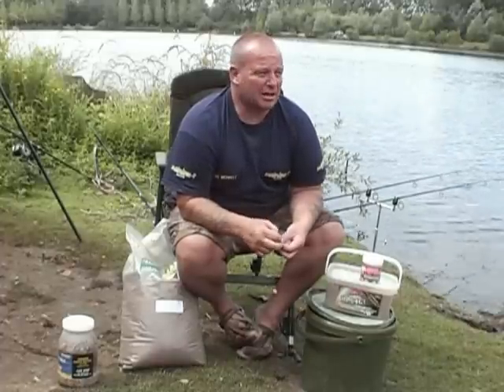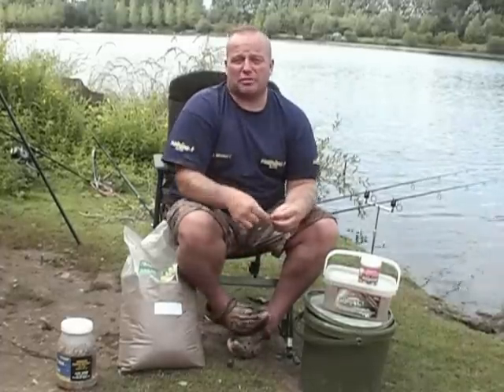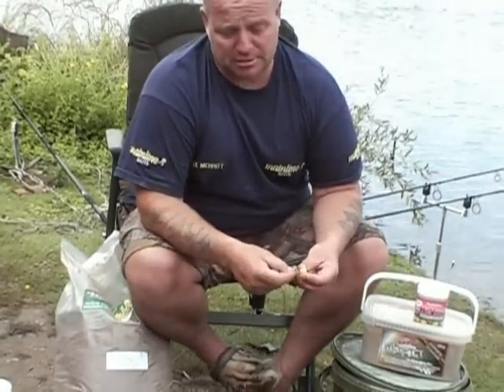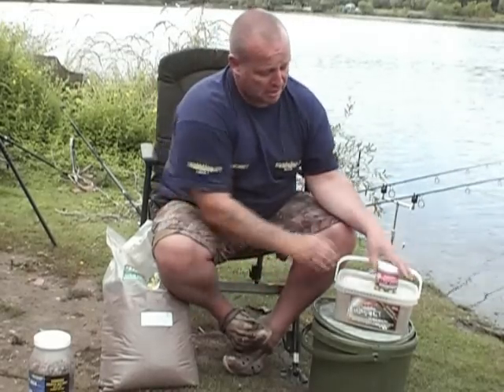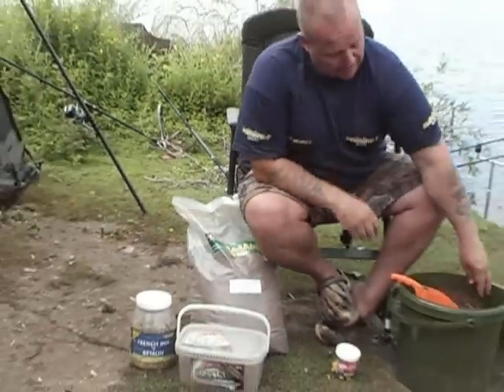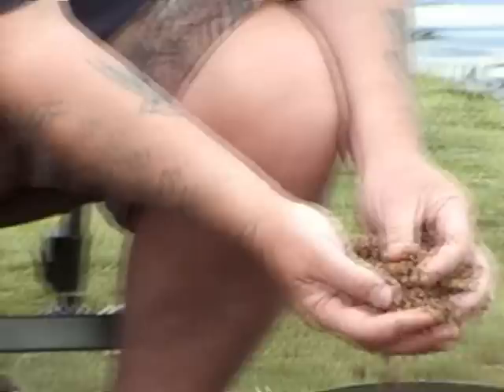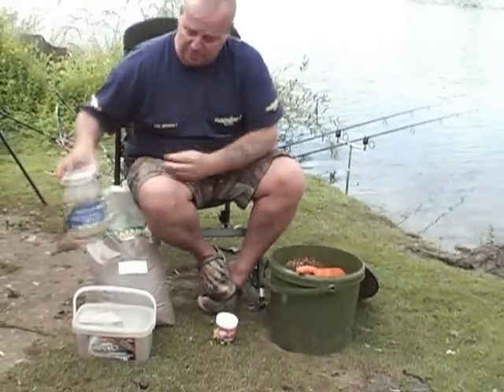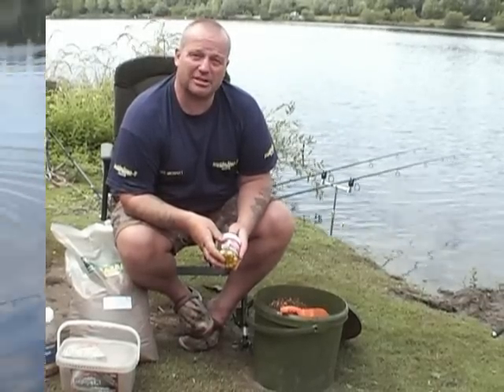Abbey TV Week 29, 30 & 31 2009